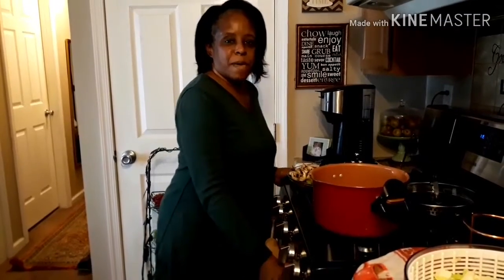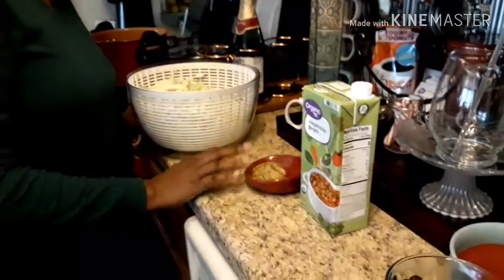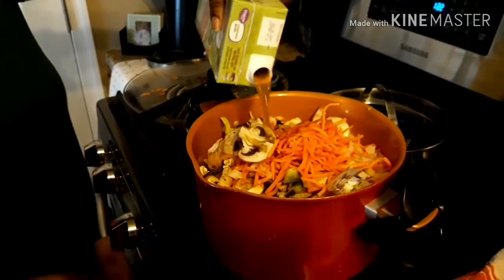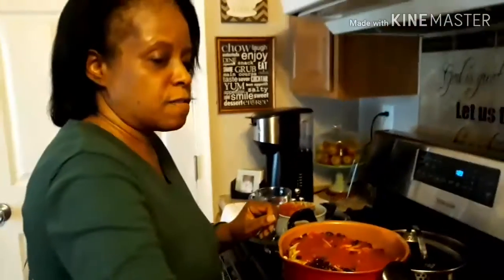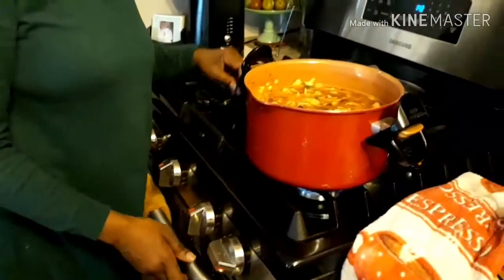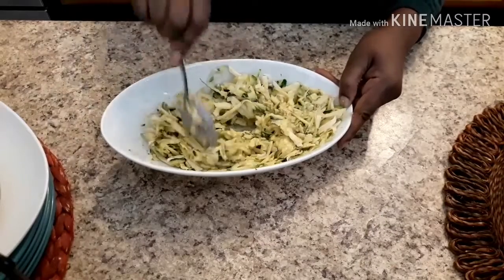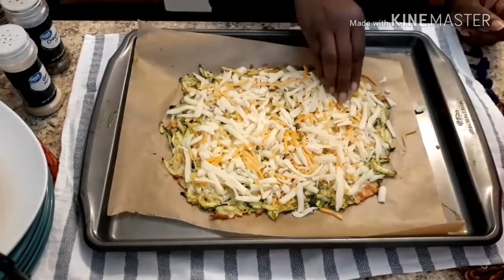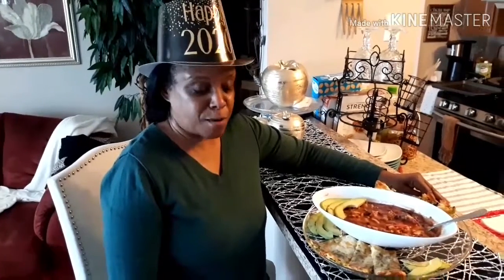Happy new year!| Let's eat soup and Zucchini pizza! Yum yum